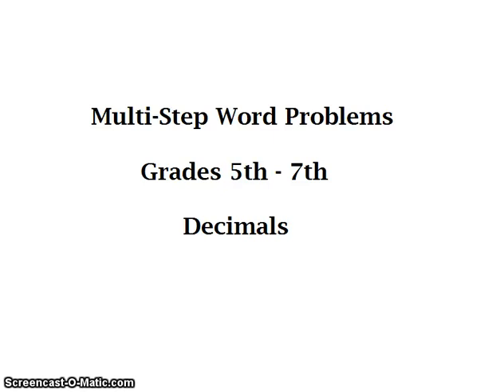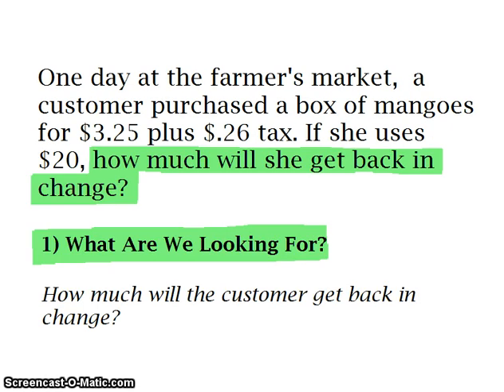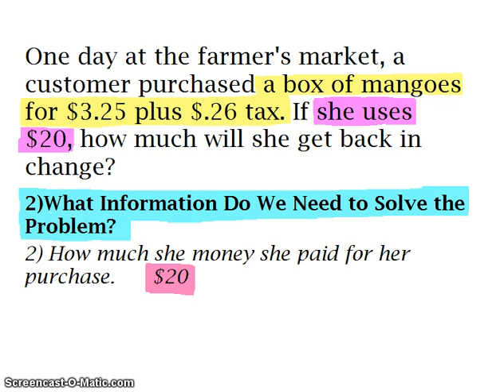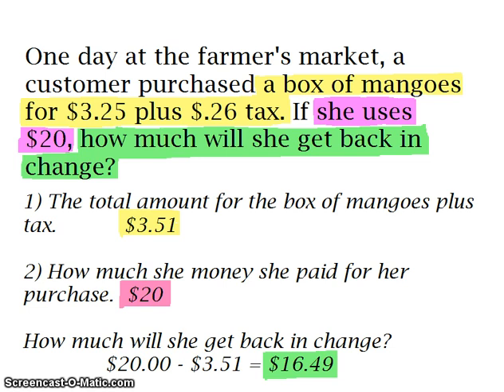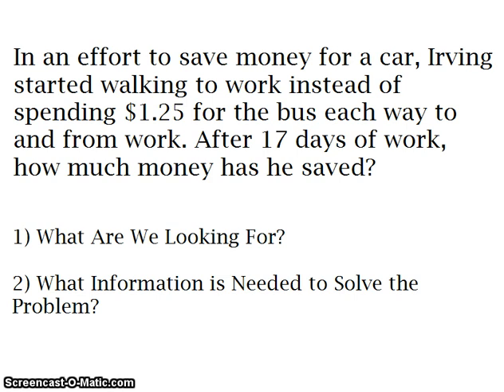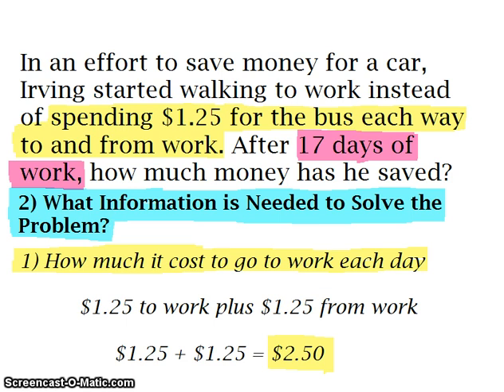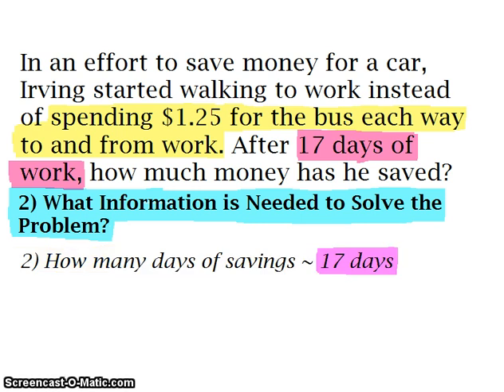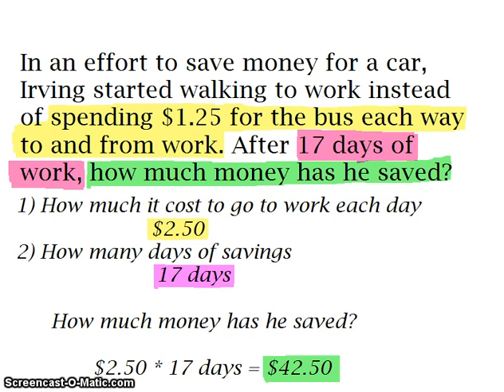Grades 5th to 7th MultiStep Decimals Word Problems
Multistep Decimal Word Problems for Grades 5th to 7th.